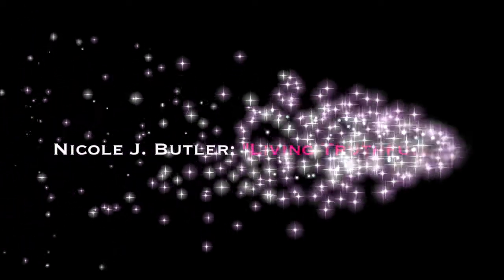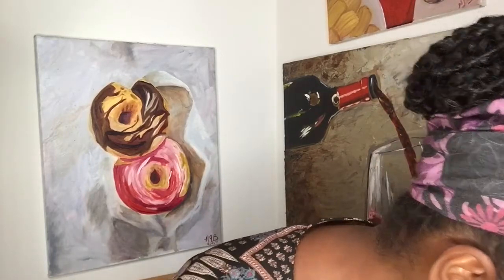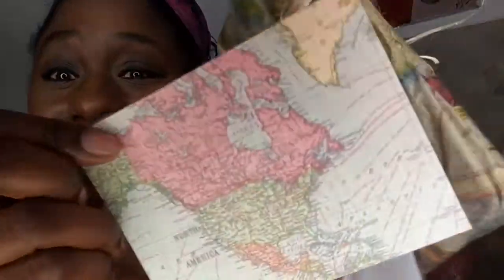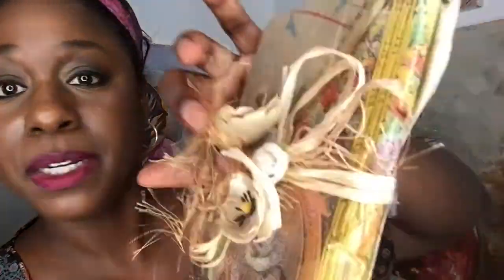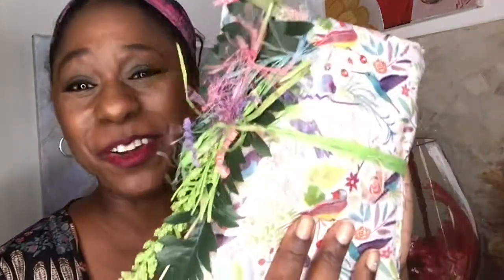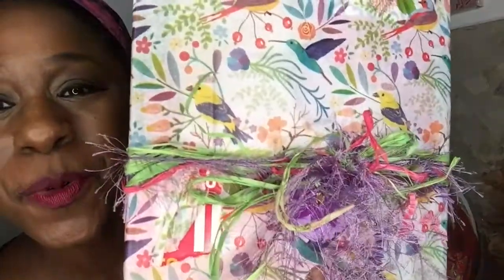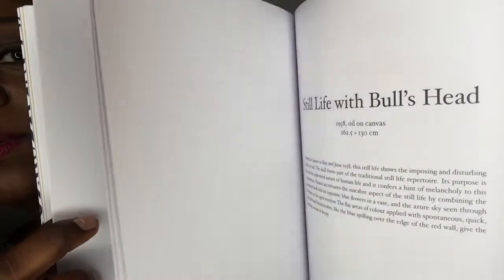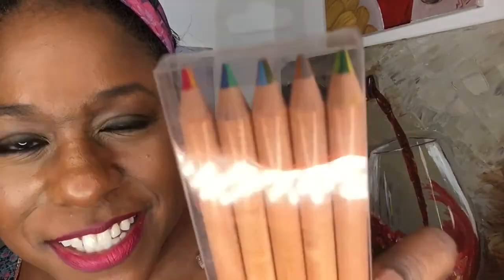CRAFT EXCHANGE COLLAB w/ YouTuber, Stephanie Garrett!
My friend Stephanie of "Stephanie Garrett Creative Inspiration" and I did a craft exchange and I'm unboxing my goodies right in front of you!  You won't want to miss this.

After the video, be sure to stop by Stephanie Garrett's channel to see what I got her, and also please visit her store!

IN THIS VIDEO, I AM WEARING:

*Hourglass Immaculate Liquid Powder Foundation in Chestnut

*Maybelline Master Precise Curvy Eyeliner in Black

*Smashbox Full Exposure Mascara in Jet Black

*Wet N Wild lipstick in color "Cherry Picking"

*Sleek MakeUP Blush in "Pink Sprint":

LOOKING FOR ME ELSEWHERE ON THE WEB?? HERE I AM:

(sign up w/code "NJRJW" to get a $5 credit)
Shop from my Closet at Mercari (sign up w/code "SFRMXS" to get a $2 credit)